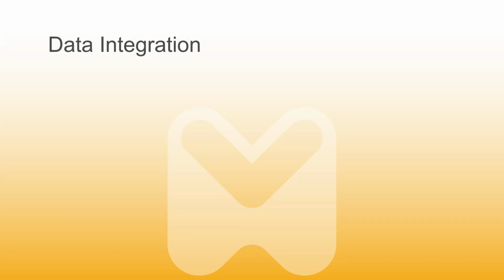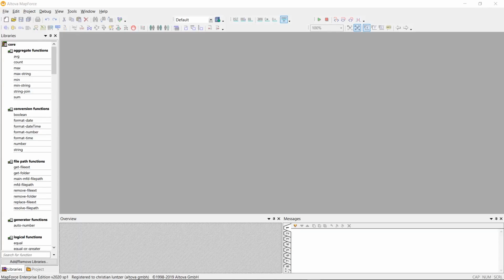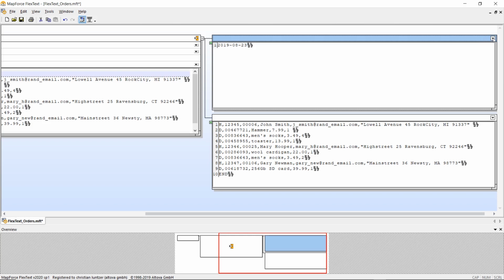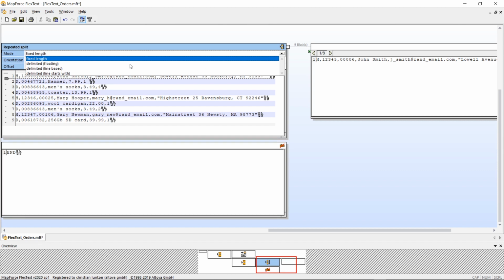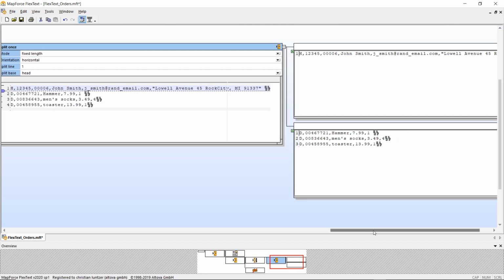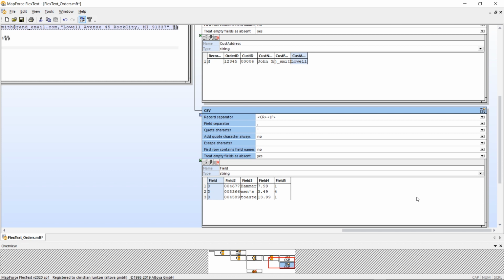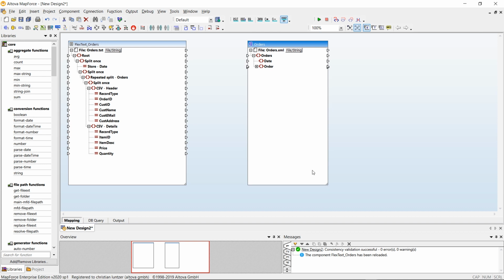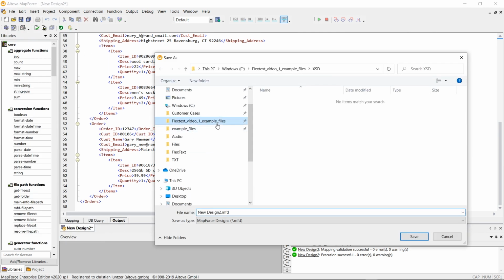How to Convert Text Files with MapForce FlexText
Learn how to map and convert flat files such as legacy text files that may not be readily adapted to mapping to/from structured data. In this video we're using FlexText, a utility included in Altova MapForce to visually create text file conversion templates.